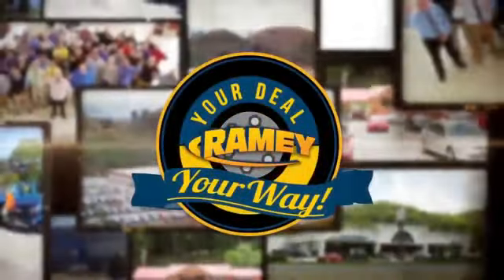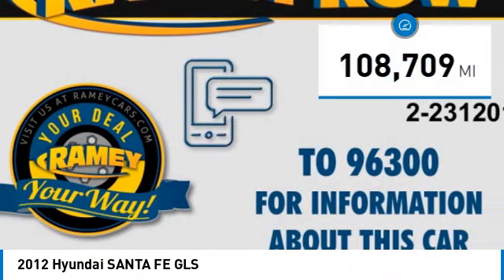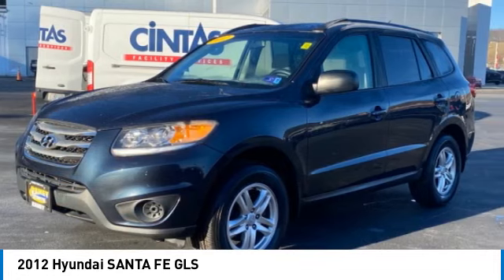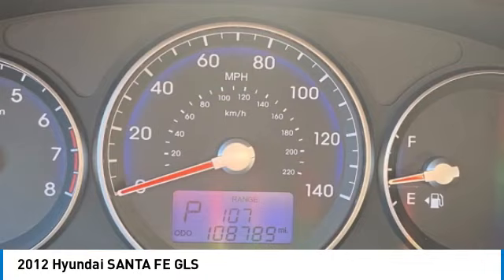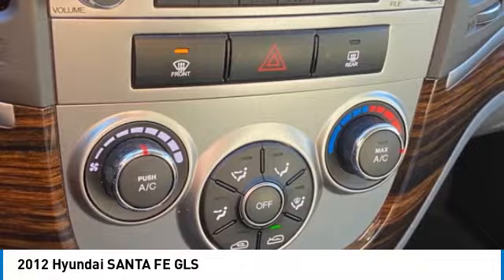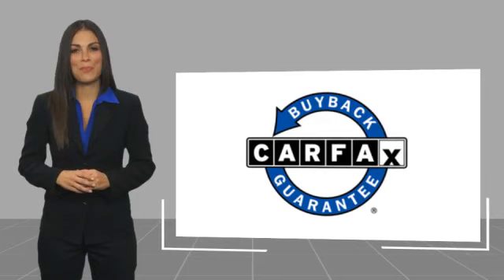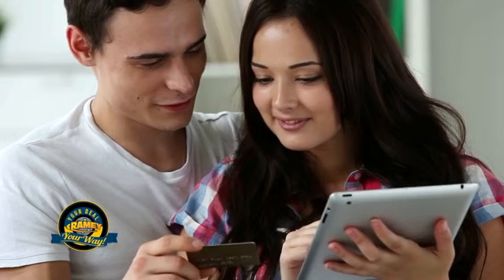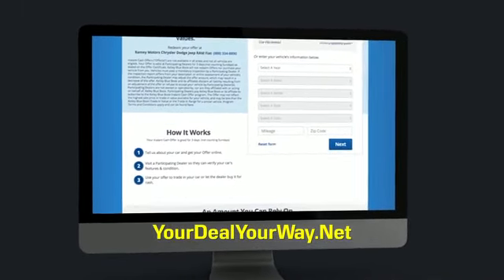2012 Hyundai SANTA FE Princeton WV 2-231201D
2012 Hyundai SANTA FE GLS

Ramey Motors
127 Frazier Dr